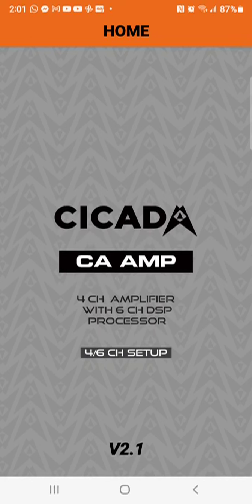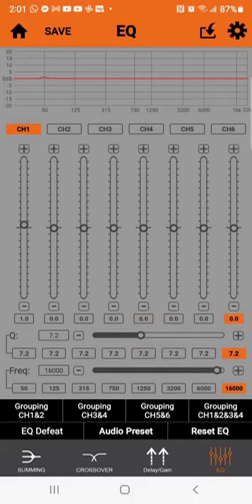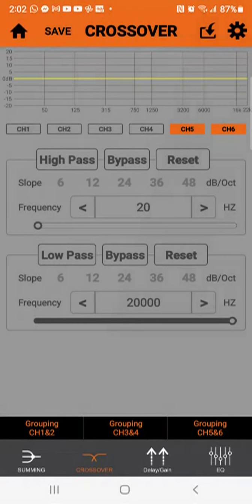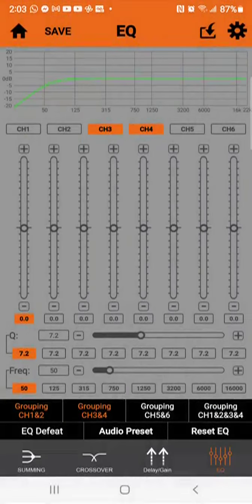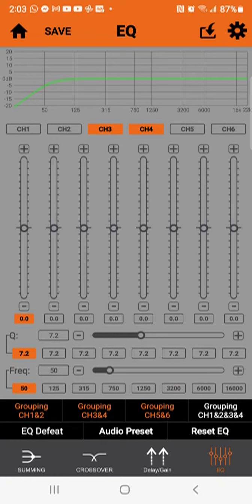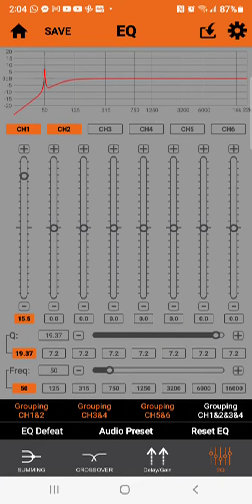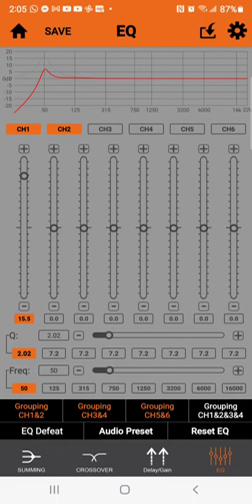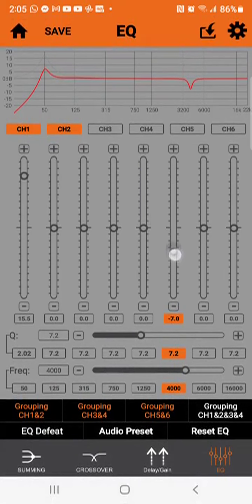CICADA AUDIO EQ Video 1